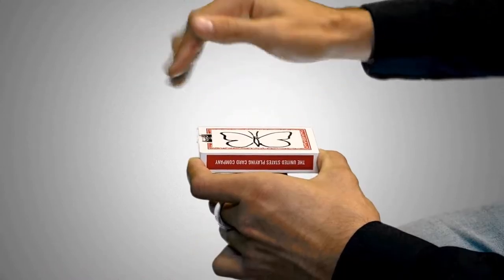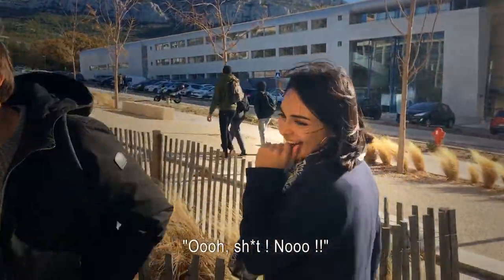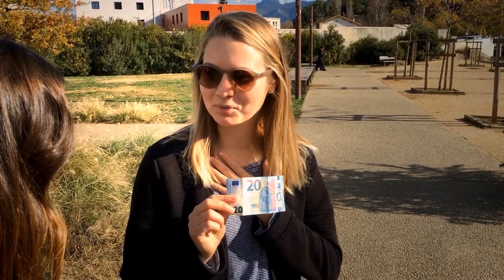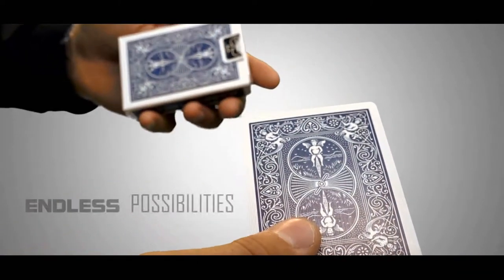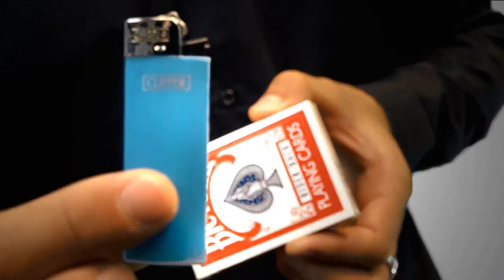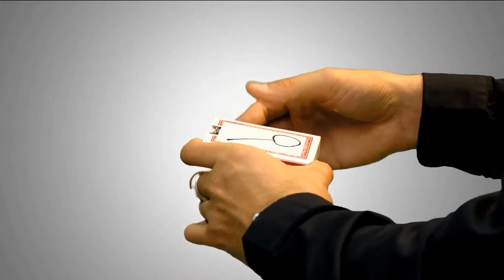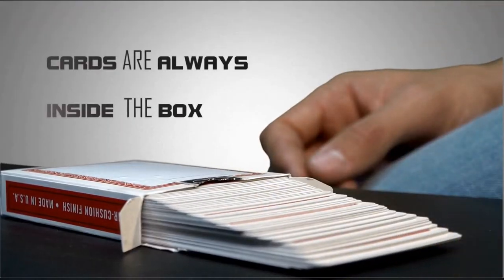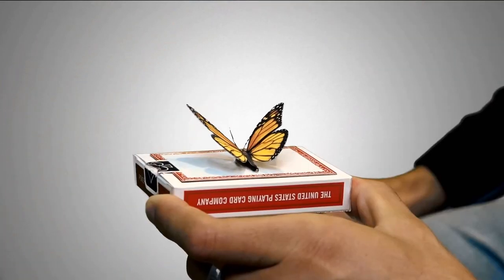Imagination Box olivier Pont